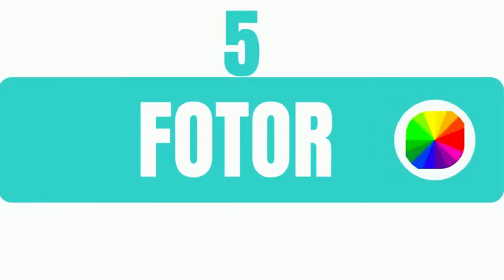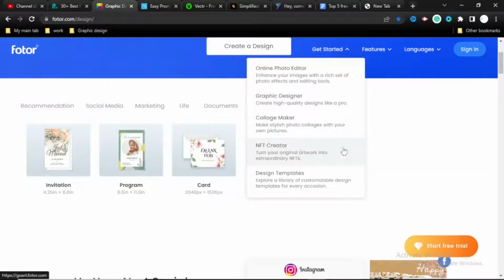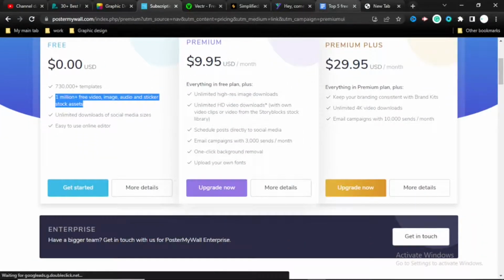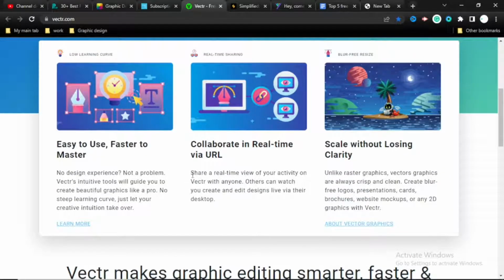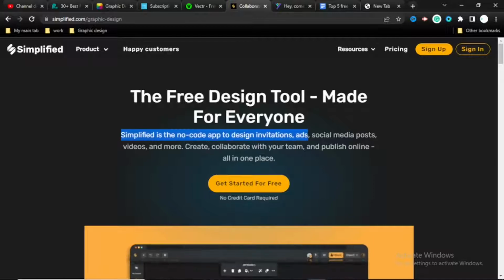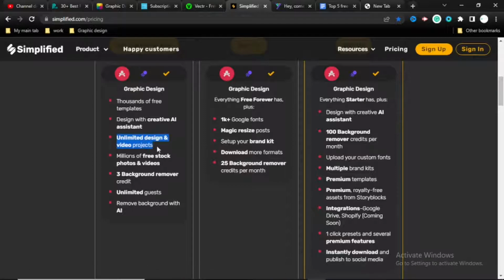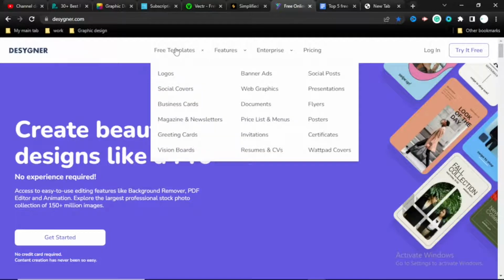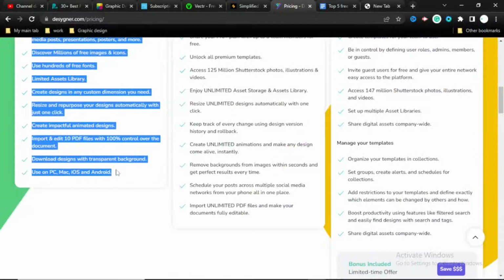BEST 5 FREE GRAPHICS DESIGN TOOLS TO CREATE STUNNING SOCIAL MEDIA POSTS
TIMESTAMPS
0:00 Intro
0:10 Fotor
1:00 postermywall
1:50 vectr
2:50 simplified
4:05 Desygner